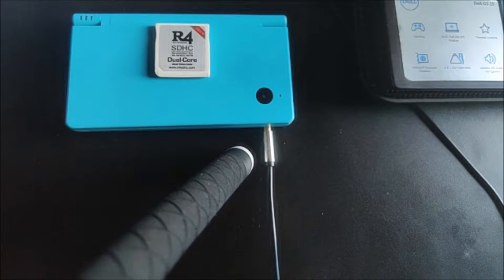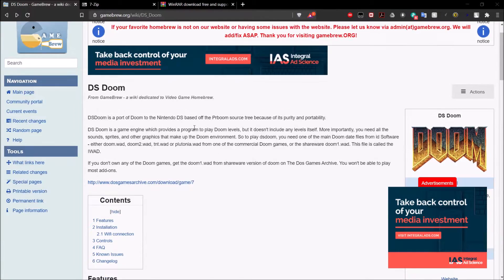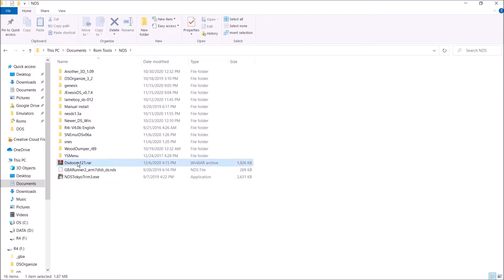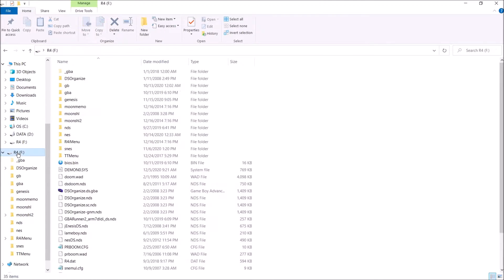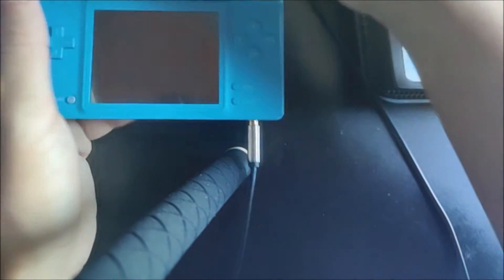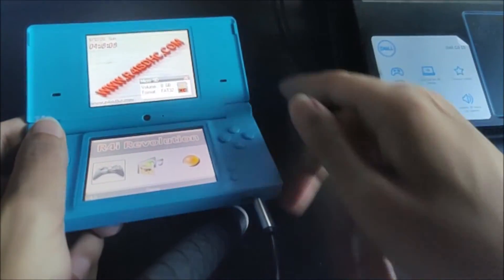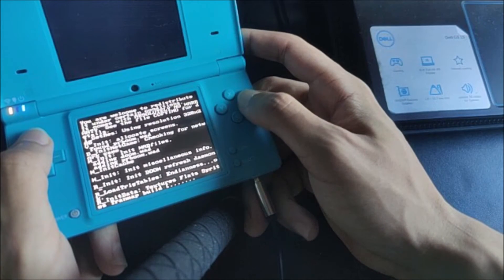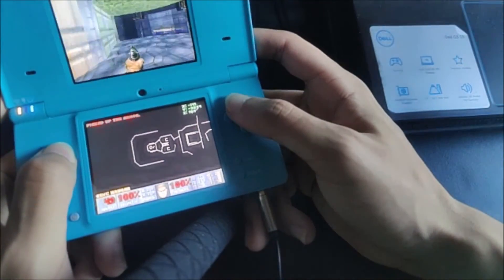How to get DOOM on your NDS/DSi/3DS/2DS!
This video shows you how to get DOOM on your NDS/DSi/3DS/2DS.